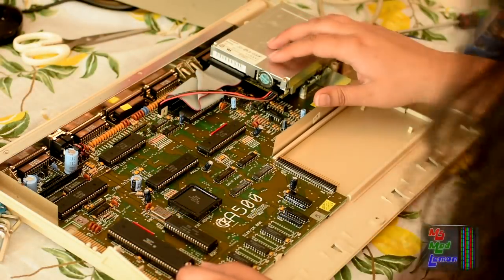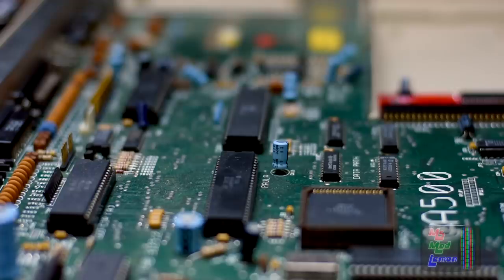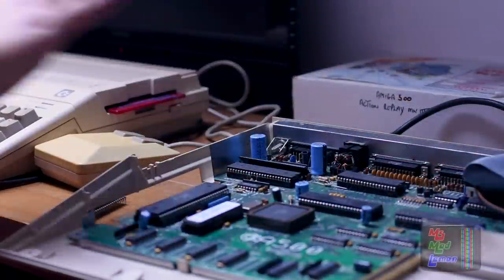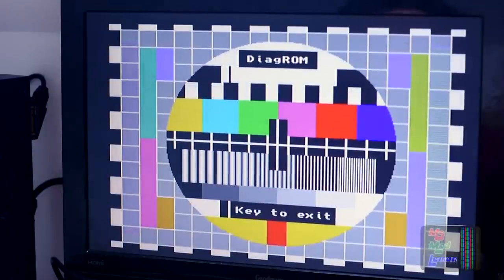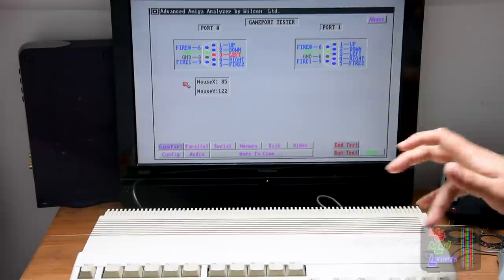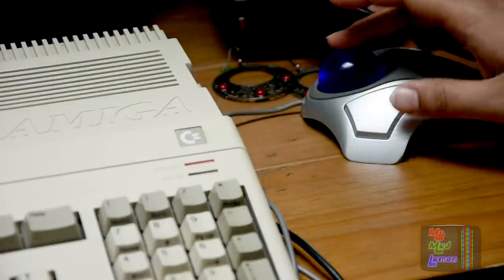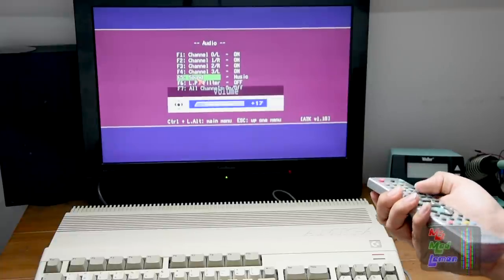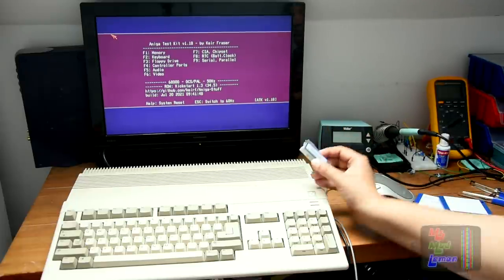What's Inside the Amiga 500?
Nostalgia Retro Scanline Geek Nerd Gamer Cave Amiga Digital Big Kitten Cat Review 8-bit 16-bit tech lady cassette Analogue blog vlog electronics recipes circuit Commodore Vintage Life Music Woman Alpha Beta Gamma Technology Museum tape decade 80s gaming 90s 70s recap restoration Disk Art CBM C64 CRT RGB VHS Synthesizer Floppy Creative Genlock Red Hat Camera Analog Photography A500 Mini PC Old New Console Computer Emulation HDD Build Emulate Lemon Lime Electronics Capacitors Paws Project Game Audio Screen BBC Hard Drive Repair Video